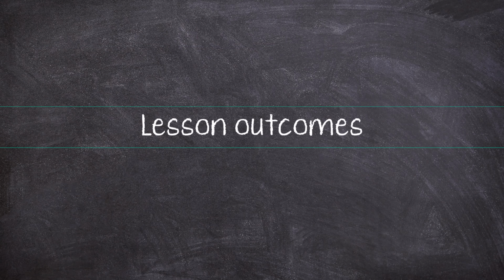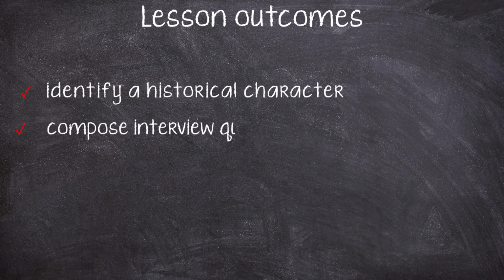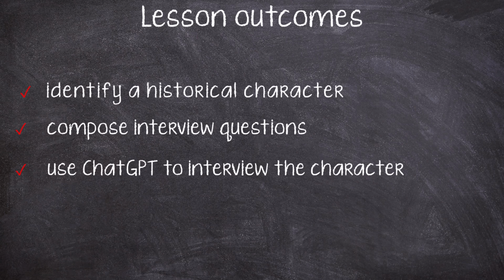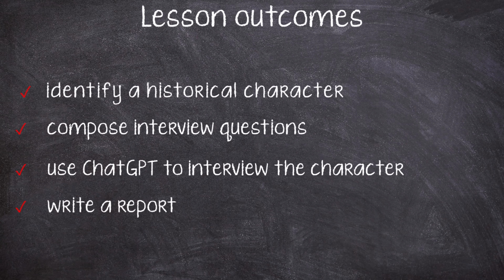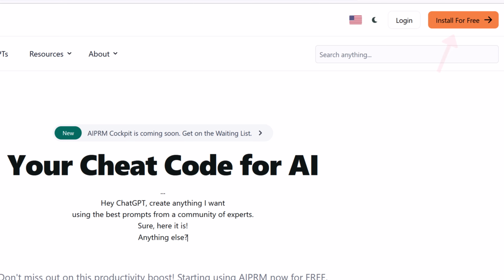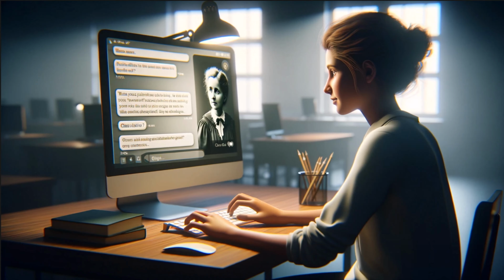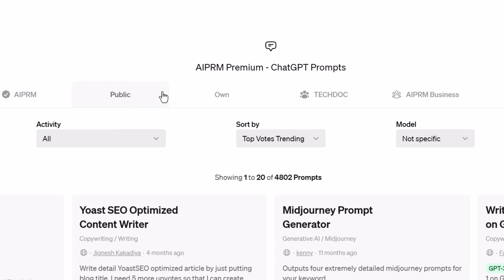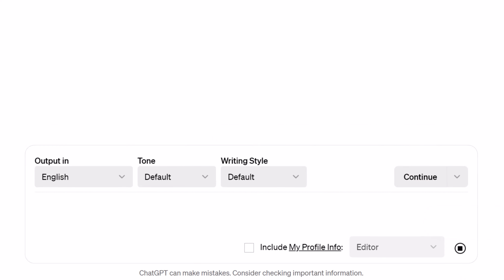How to Teach Research and Writing Skills with an AIPRM Prompt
This video introduces a student-centered approach to teaching and learning, emphasizing independent research, composition skills, and project-based learning.

Explore how technology, including AI, can enhance student engagement and self-directed learning. Empower your students with personalized experiences and continuous support! 📚🌟